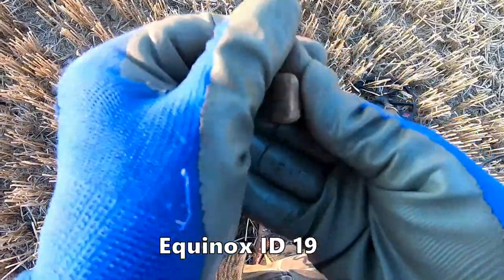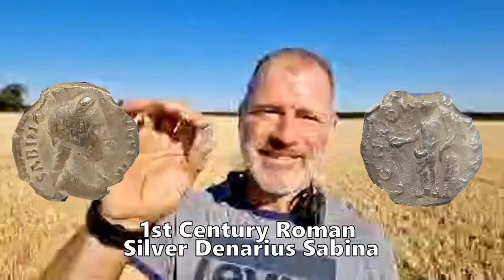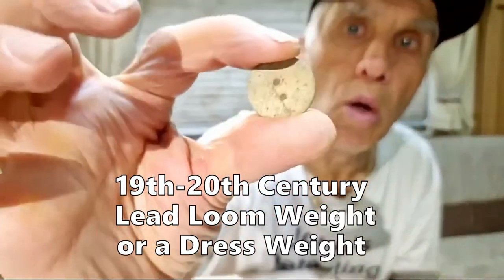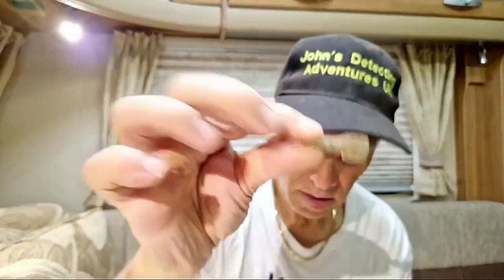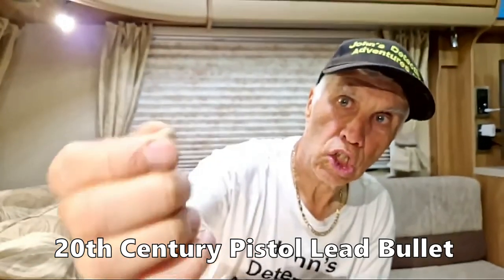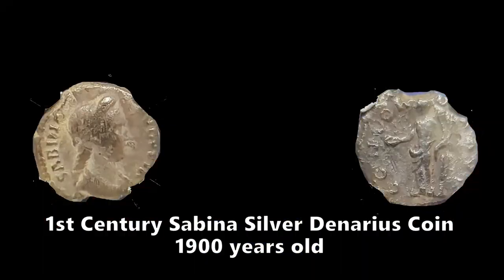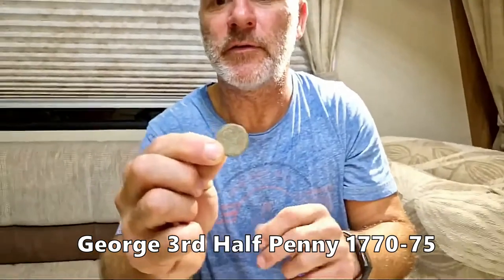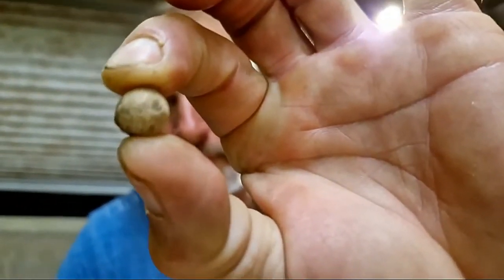SILVER ROMAN FOR SCOTT ,BUT WHO IS THE EMPEROR & WHAT ELSE DID WE FIND?